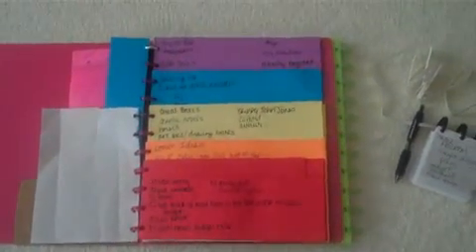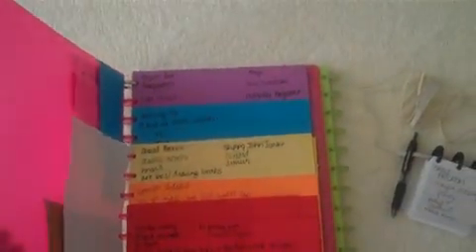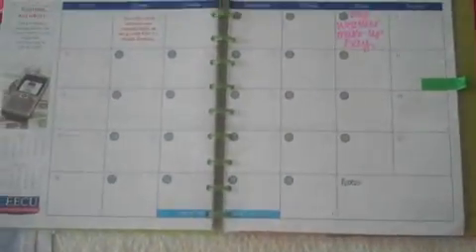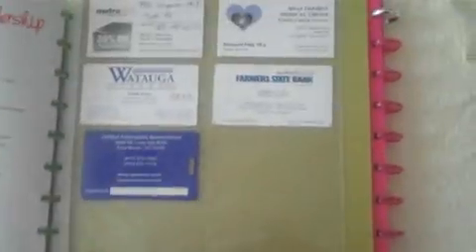Rollabind Contest Winner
Our Contest Winner Video from Jane Ostrander.